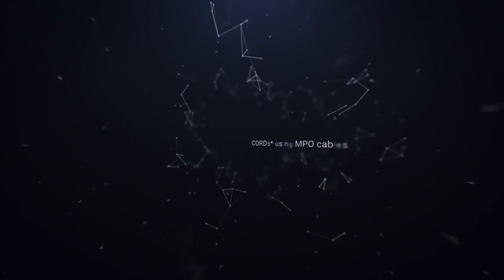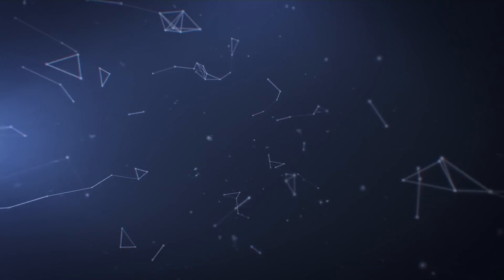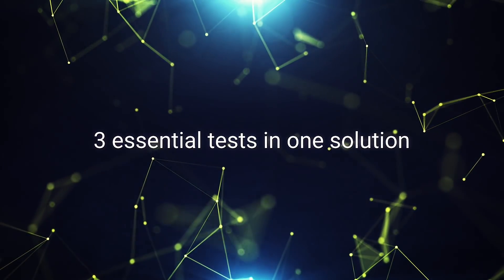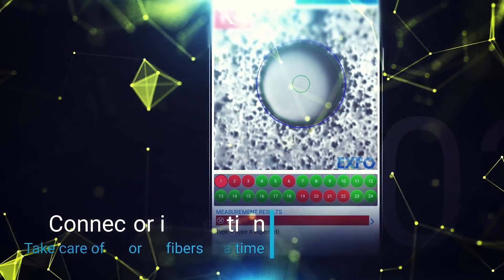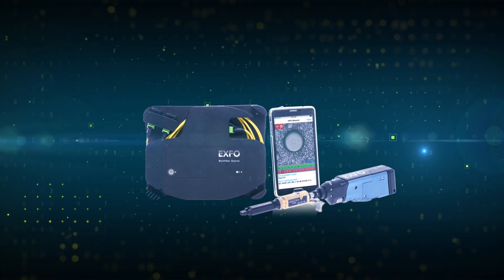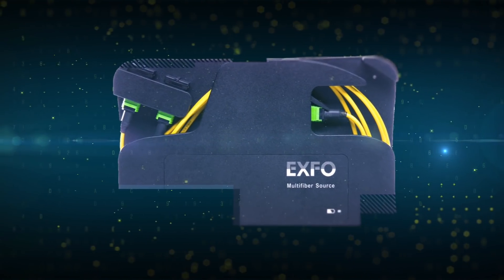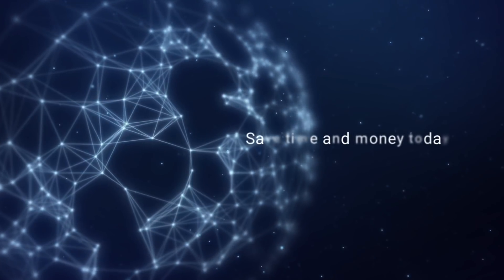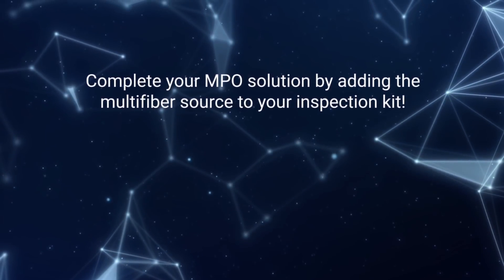New way to test MPO links! | Discover EXFO's ConnectorMax MPO link test solution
Introducing EXFO’s latest innovation: the ConnectorMax MPO Link Test Solution.

With the ConnectorMax Fiber Inspection Probe, field technicians already benefit from the best MPO inspection tool on the market to eradicate the number one cause of network failures (contaminated connectors).

Now it also enables them to check polarity and continuity in just about the same time as inspection alone. Learn about all the benefits of this revolutionary product in this 2-minute introduction video.

Interested in this product? Request a quote now